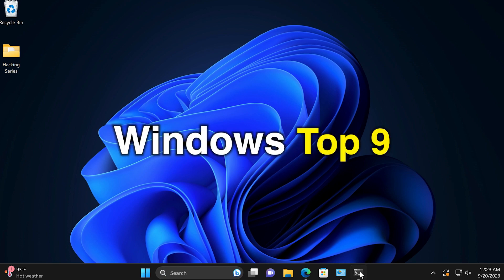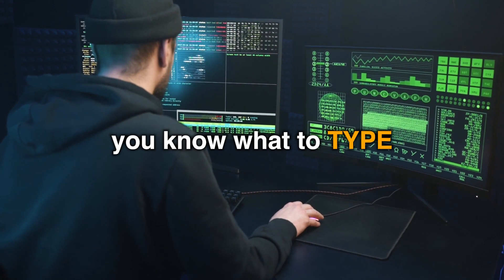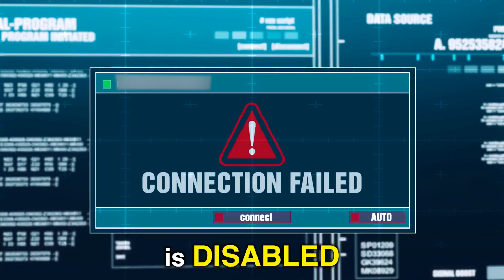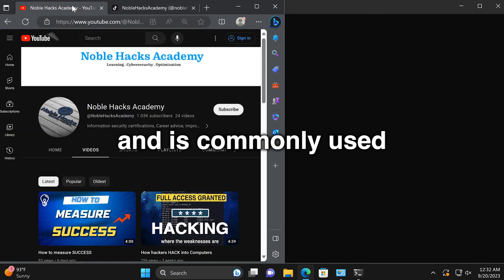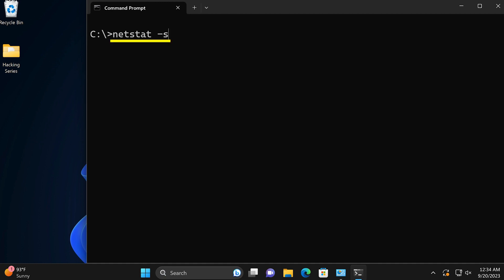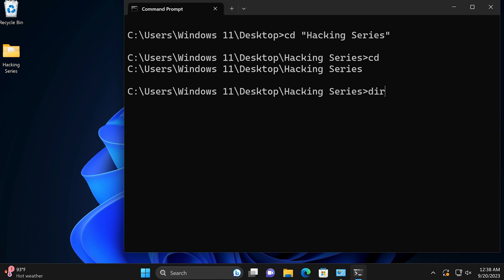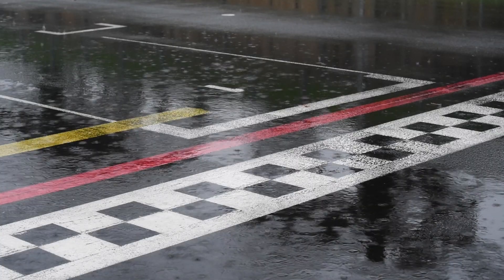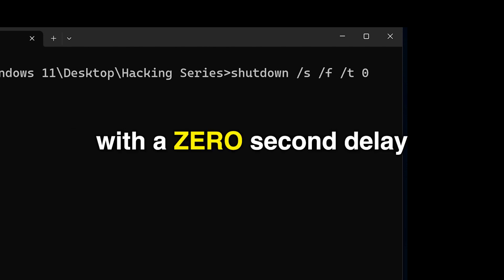Windows TOP 9 COMMANDS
Windows commands explained in a simple and interactive manner. Try them yourself! The basic commands are fun way to start using the command line.